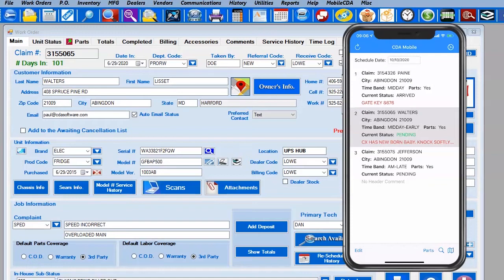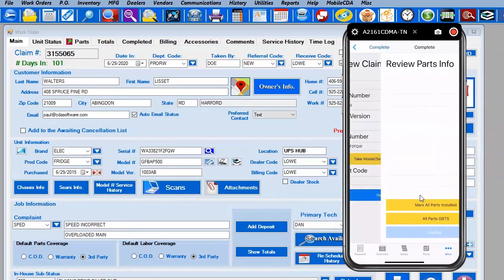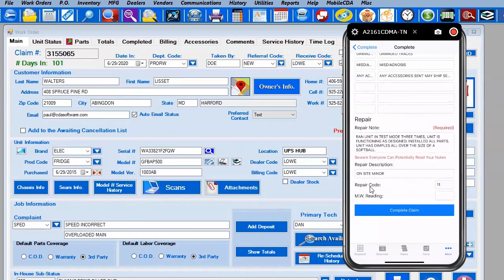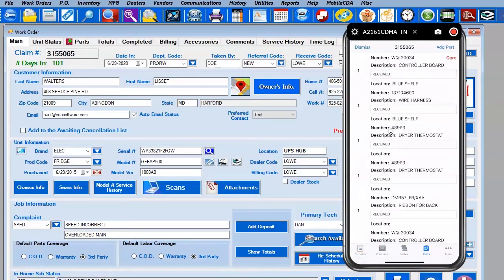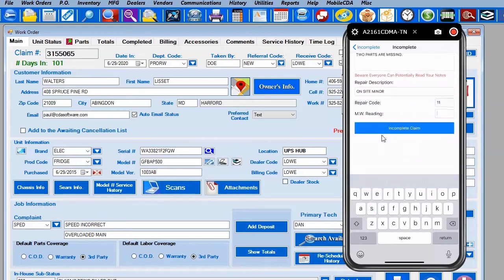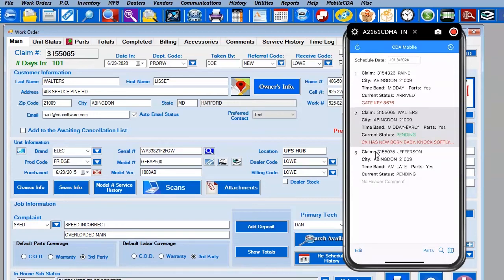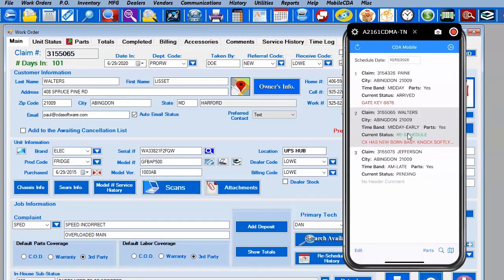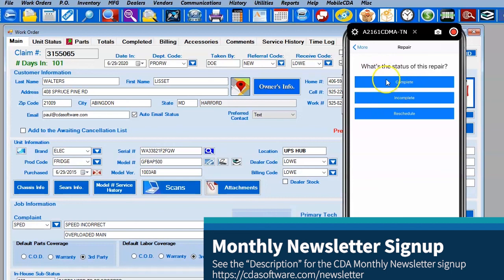Mobile Guided Workflow For Technicians.